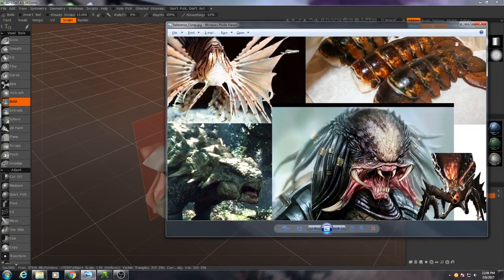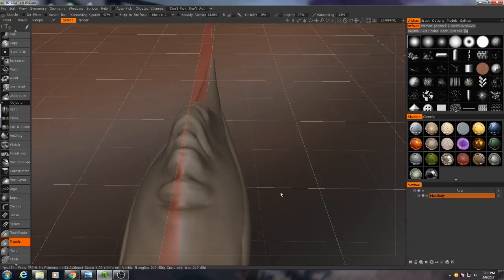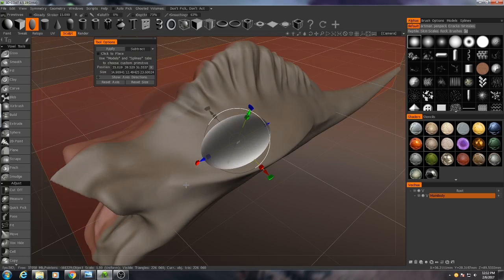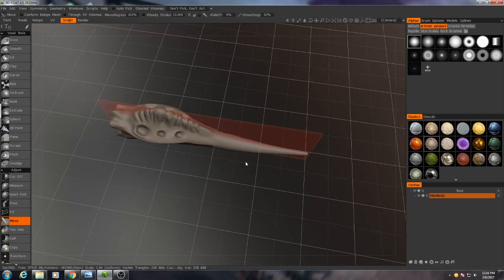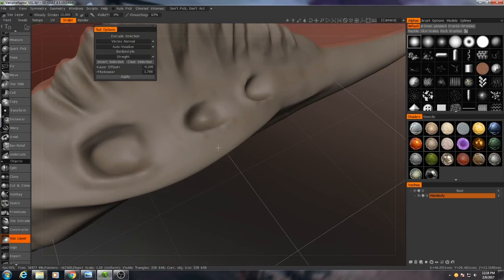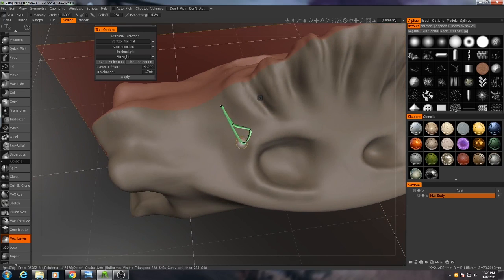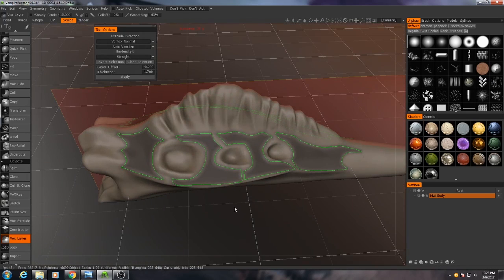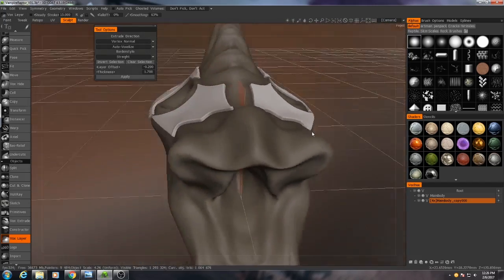3D-Coat Alien Leech Sculpting Tutorial (Part 04)